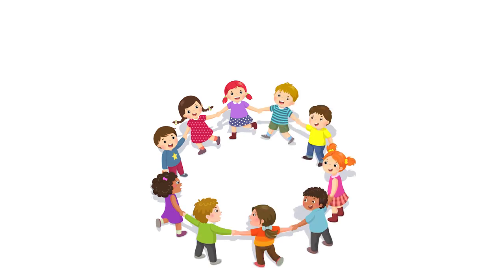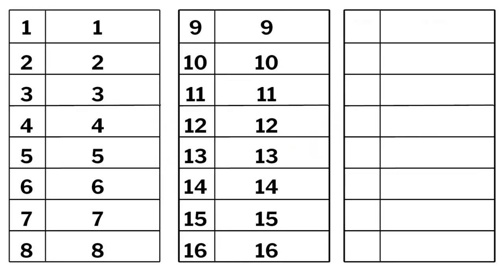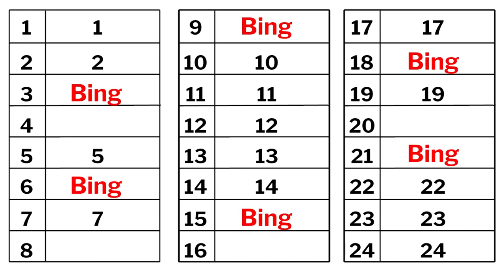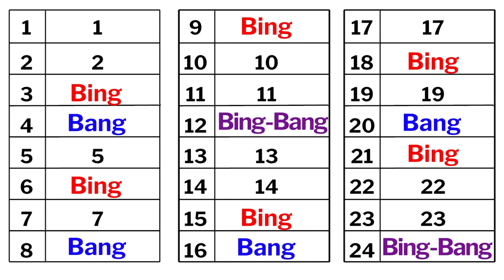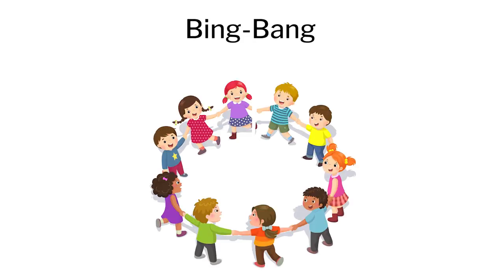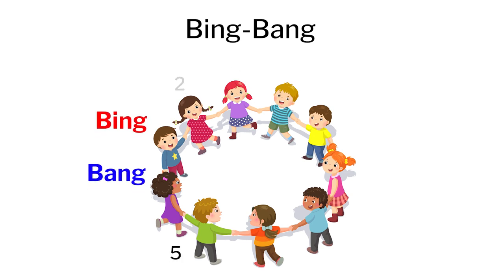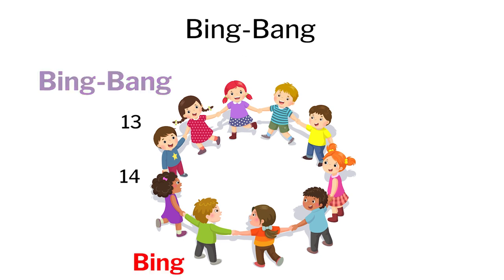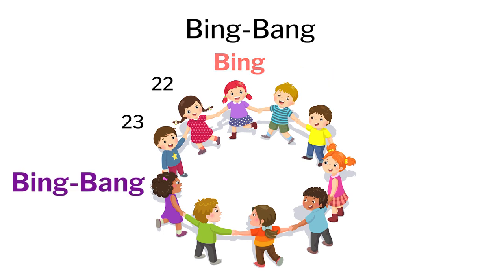HCF and LCM | English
In this video, teachers will get an idea of how to teach the HCM and LCM. Students will learn how to calculate the HCF and LCM of given numbers. They will also learn to create number patterns for finding HCF and LCM. They will explore daily life situations that involve the use of HCF and LCM.